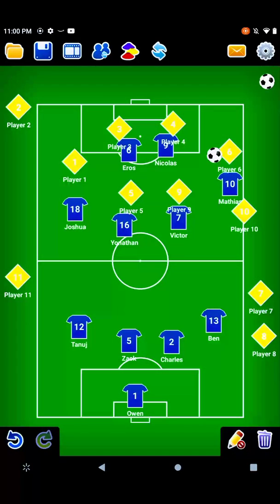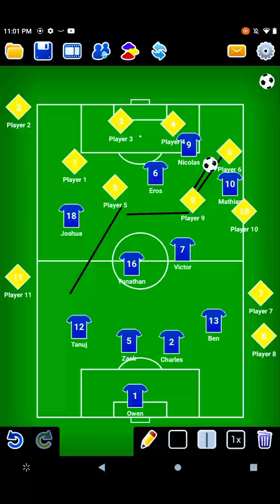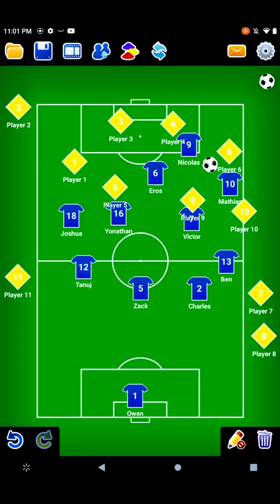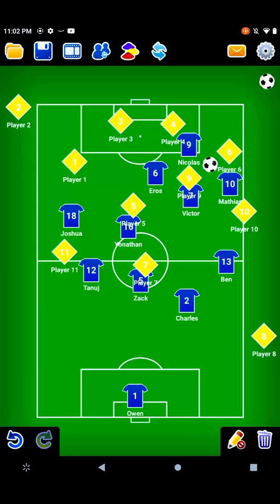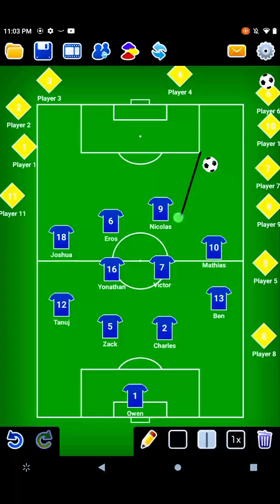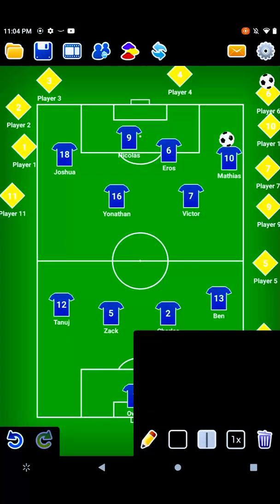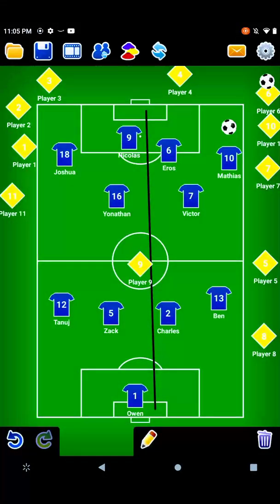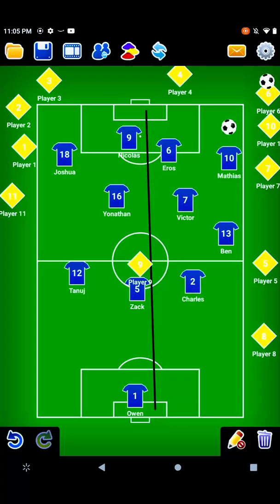Charlotte Independence 2008 ECRL formation 4~2~3~1